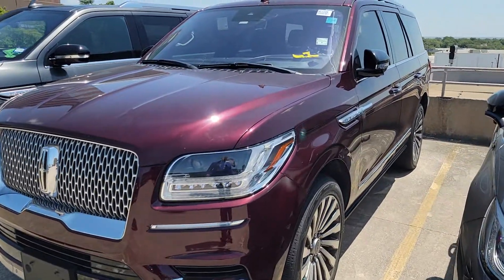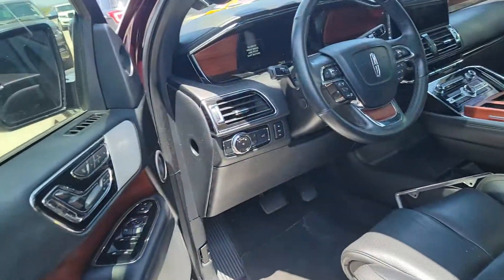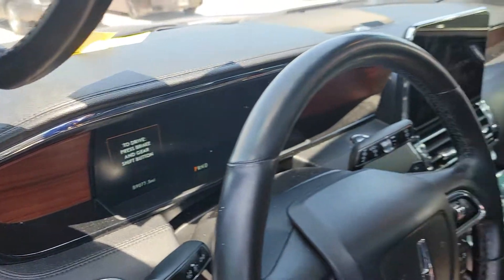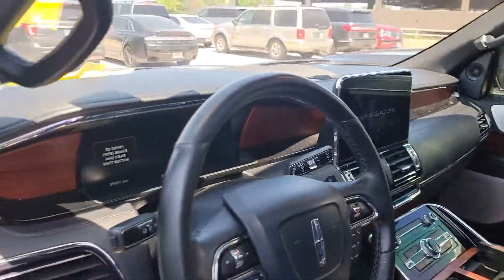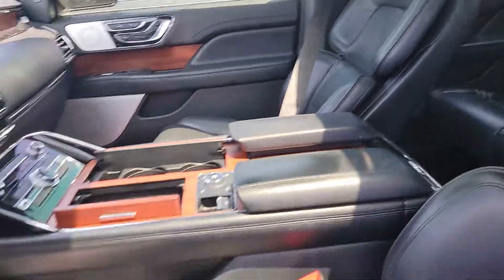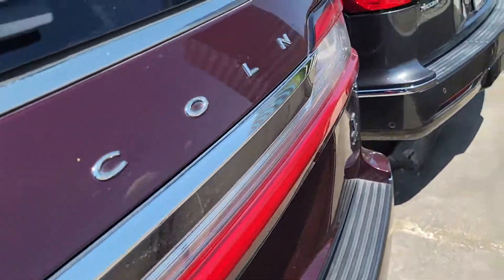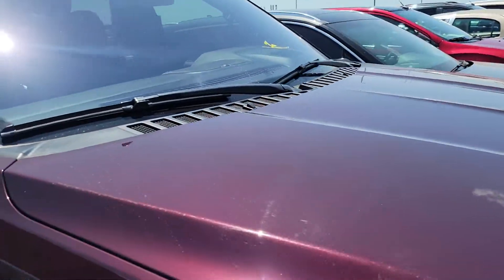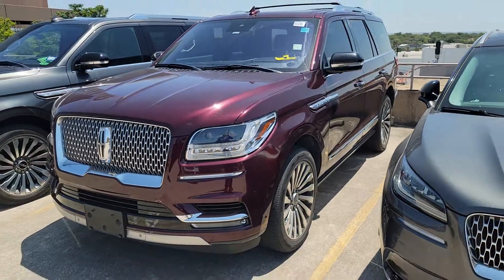August 3, 2022